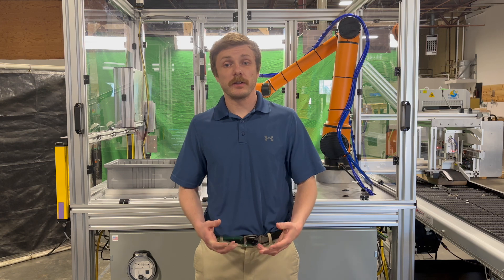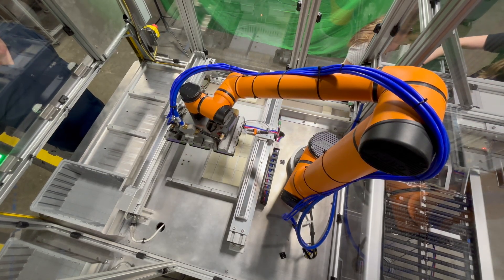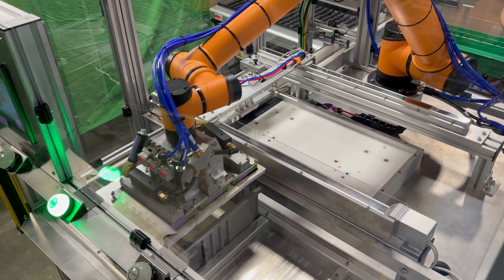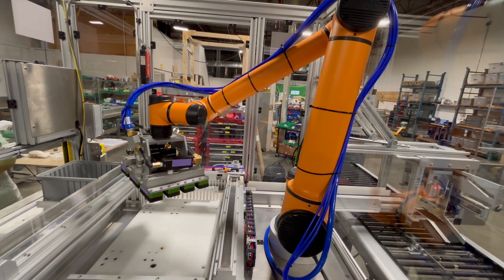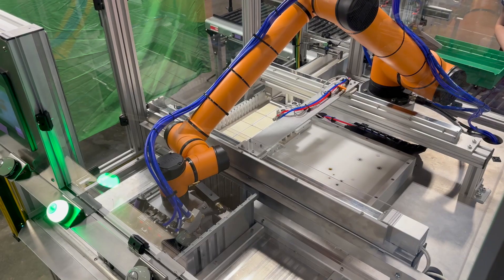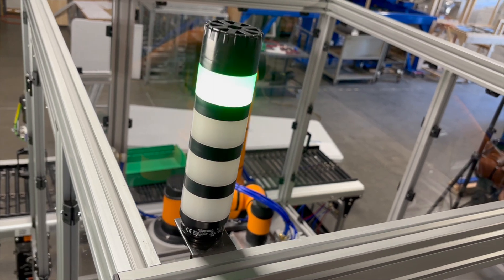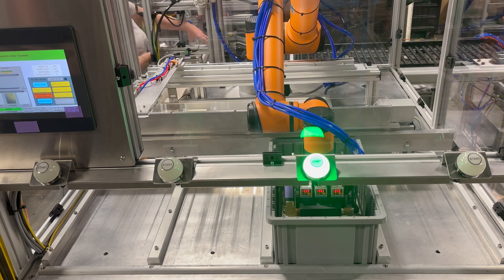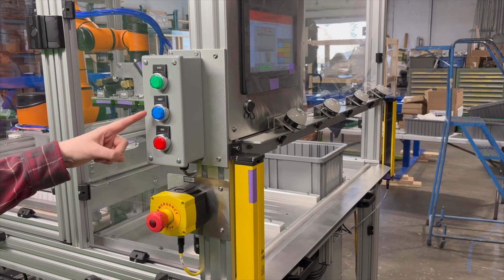Material Tote Handling System - Robotic Stacker/Destacker - Automated Manufacturing Conveyor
An i2i Engineering automated system designed to efficiently load and unload cards into bins using robotic handling and smart conveyor logistics.

Whether loading cards (or other items!) from the conveyor into bins or from bins into boxes, this system streamlines your process with precision and reliability.

and let us find a custom automated solution that works for you!